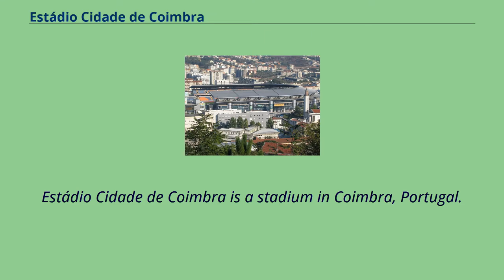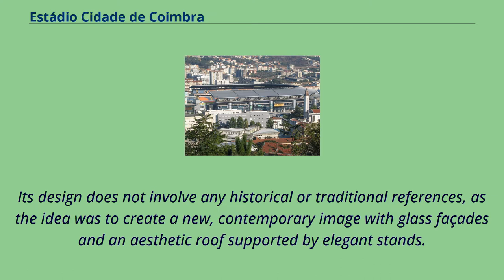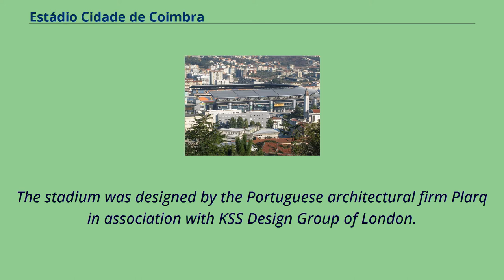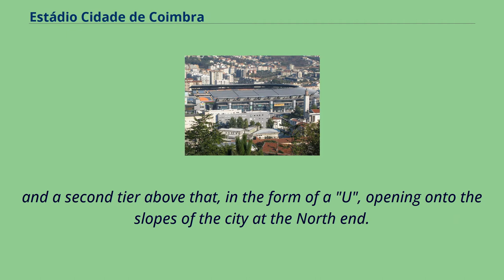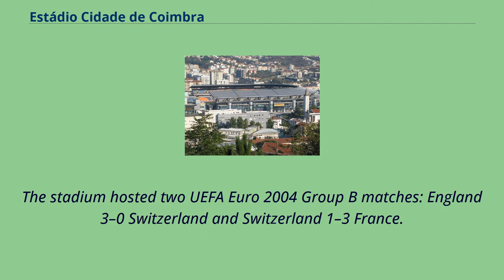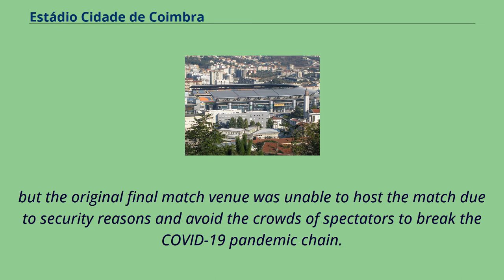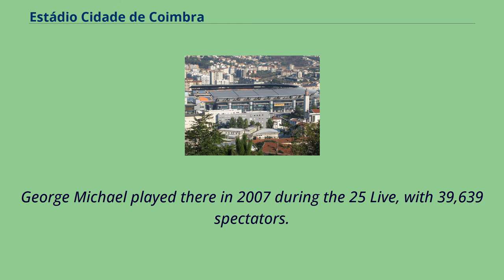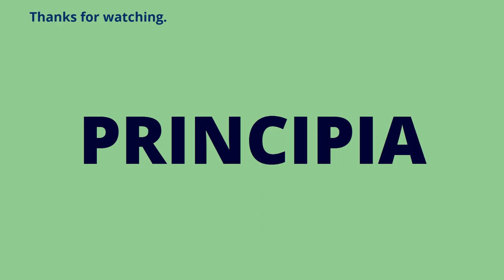Estádio Cidade de Coimbra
Athletics_(track_and_field)_venues_in_Portugal
Estádio Cidade de Coimbra is a stadium in Coimbra, Portugal.
This stadium belongs to the Municipality of Coimbra and is mainly used by the Académica de Coimbra's football team.
The stadium was rebuilt, expanded, and modernized to host some UEFA Euro 2004 matches.
Far beyond the sports stadium itself, all the project, called Euro Stadium Project, included the possibility of organizing sports, culture, and commercial events, by the modernization of the entire Calhabé area in Coimbra.
On 29 October 2003, Académica de Coimbra played at home to Sport Lisboa e Benfica in the first official match in the remodelled stadium.
Its design does not involve any historical or traditional references, as the idea was to create a new, contemporary image with glass façades and an aesthetic roof supported by elegant stands.
The existing athletics track has been preserved for possible use as a multi-purpose facility in the future.
The stadium was designed by the Portuguese architectural firm Plarq in association with KSS Design Group of London.
The Plarq team was led by the architect António Monteiro.
The stadium has 29,744 seats, two-thirds of which are covered.
The complex boasts a large press centre, a bar, kitchens, and a restaurant with a panoramic view of the pitch.
The project of the stadium took advantage of old seats: of close to 15,000 （all seated）, involved the planned remodelling of the tier which extends around the entire perimeter of the previous stands,
and a second tier above that, in the form of a "U", opening onto the slopes of the city at the North end.
A multi-purpose pavilion, olympic swimming pools, healthclub, gym, offices and studio apartment residen...